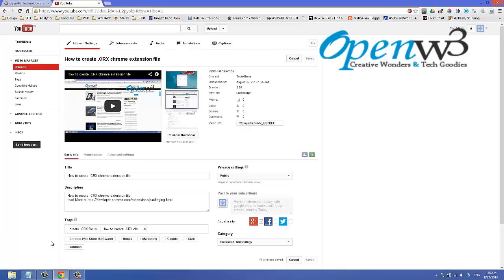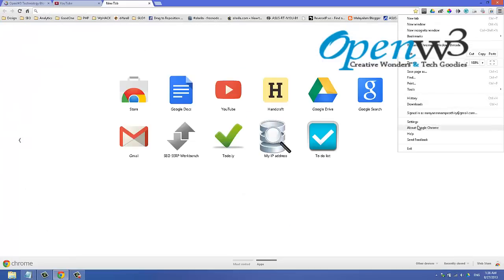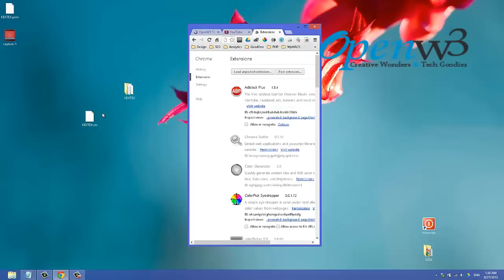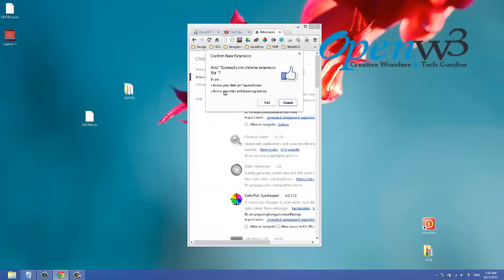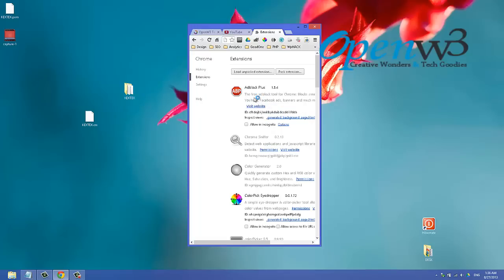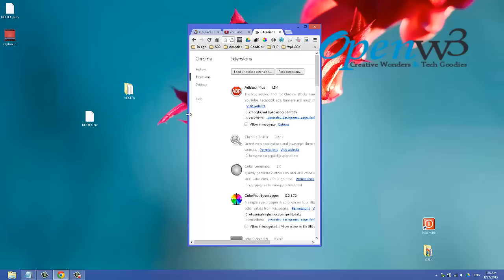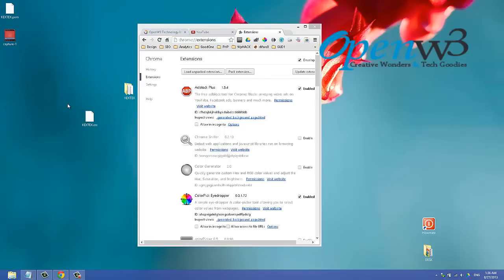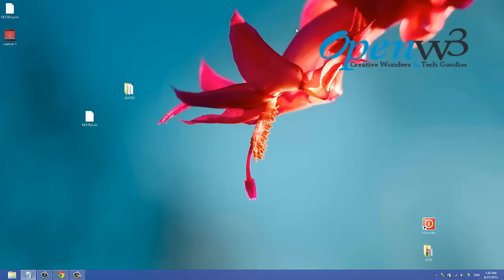How to install .crx files to Google chrome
Always please try to Get all Extensions from chrome web store , Many .Crx files you get from untrusted sources may contain harmful scripts .